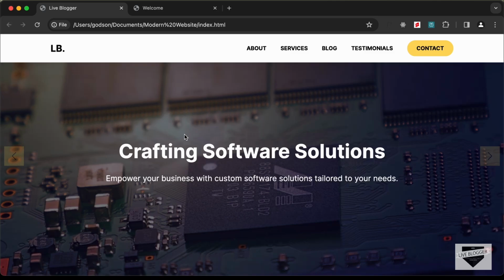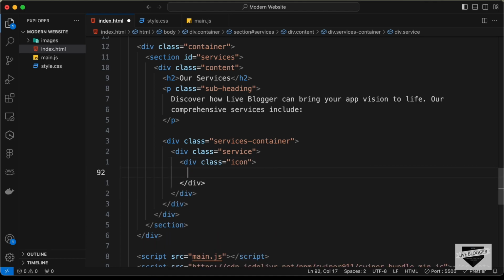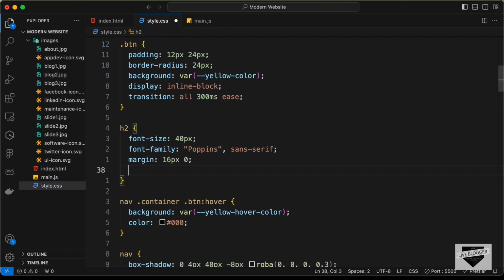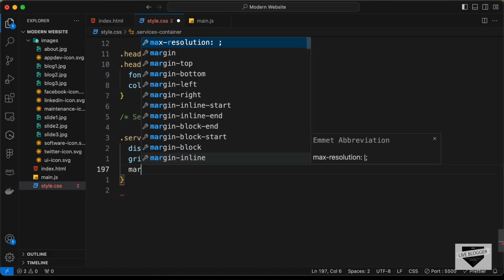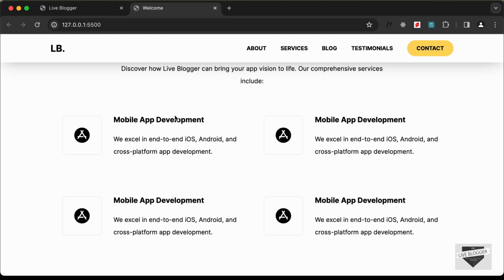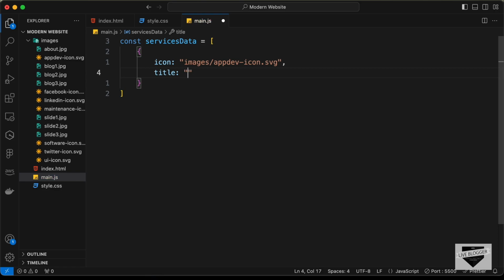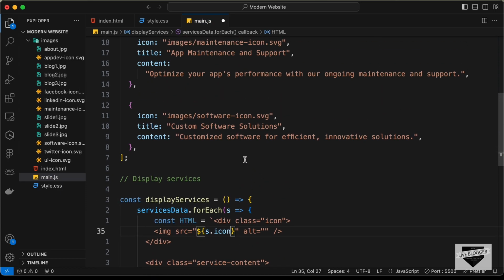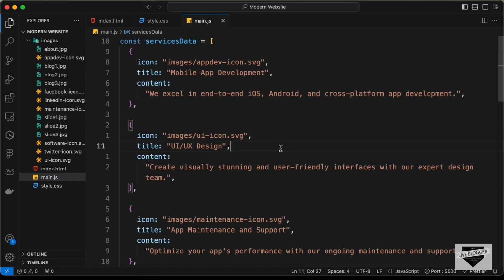Design A Responsive Modern Website Using HTML, CSS & JavaScript (Part 4)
In this tutorial series, we will design a responsive modern website using HTML, CSS and JavaScript. In this video, we will design the services section of this website. We will also add all the services to the JavaScript code so that we can display them dynamically on our website. I hope you find this useful.